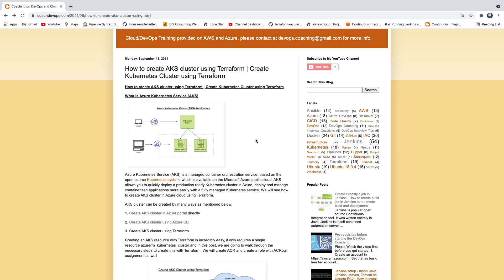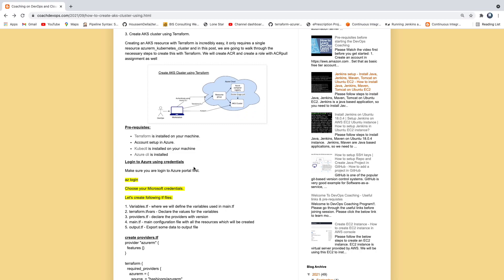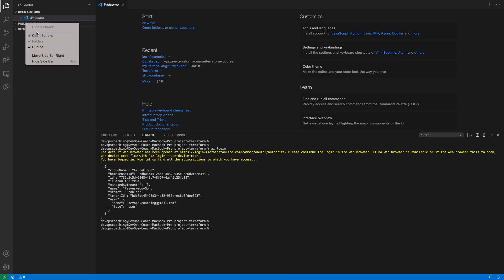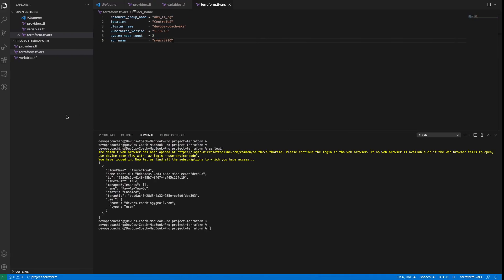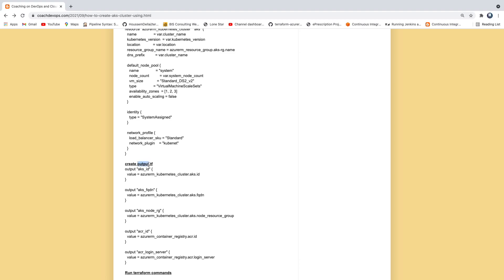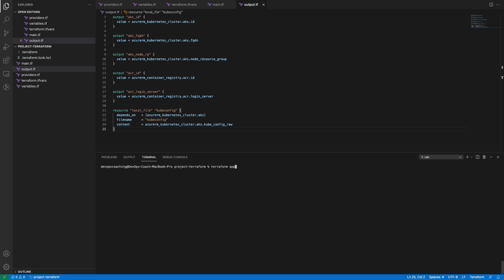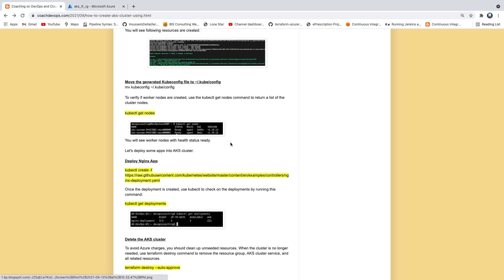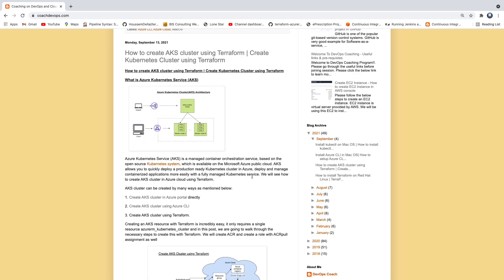Deploy AKS Cluster Using Terraform | AKS Infrastructure as Code (2025 Guide)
In this step-by-step tutorial, you’ll learn how to create an AKS (Azure Kubernetes Service) cluster using the ultimate 2025 update for automated Azure infrastructure deployment.

In this tutorial, you'll learn:
• What is AKS and why Terraform is perfect for provisioning it
• Prerequisites: Azure subscription, Terraform, Azure CLI, kubectl ready
• How to structure Terraform configuration files
• Define azurerm_kubernetes_cluster, resource group, Azure Container Registry (ACR), and role assignment for ACR pull access
• Update and apply Terraform step-by-step
• Validate the cluster and access via kubectl
• Best practices for naming, modular code, and security (e.g. ACR integration)
• Common troubleshooting tips and enhancements

Perfect for DevOps engineers, cloud architects, and tech enthusiasts eager to automate AKS deployments efficiently.

What is Azure Kubernetes Service (AKS)
Azure Kubernetes Service (AKS) is a managed container orchestration service, based on the open source Kubernetes system, which is available on the Microsoft Azure public cloud. AKS allows you to quickly deploy a production ready Kubernetes cluster in Azure, deploy and manage containerized applications more easily with a fully managed Kubernetes service.

Pre-requisites :
Terraform is installed on your machine.
Account setup in Azure.
Kubectl is installed on your machine
Azure cli is installed